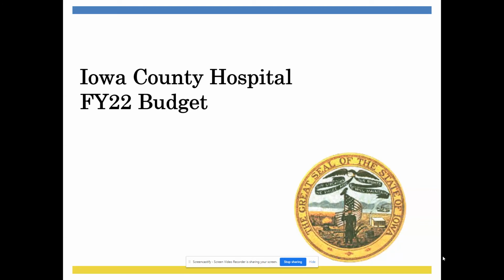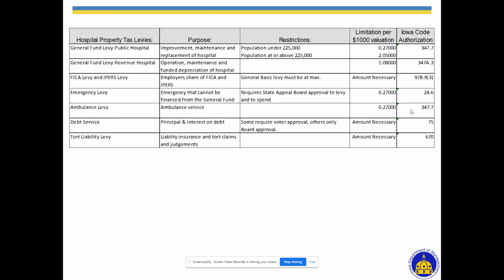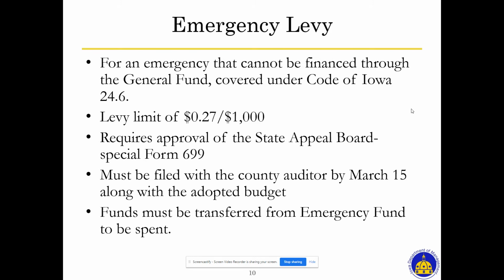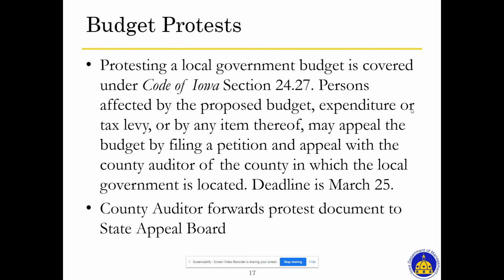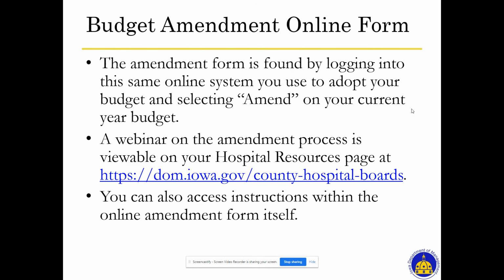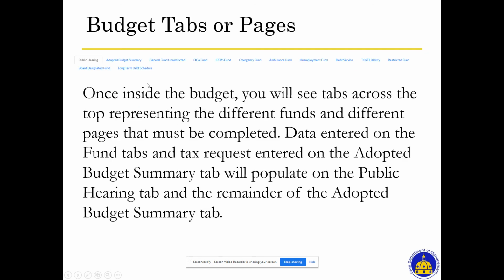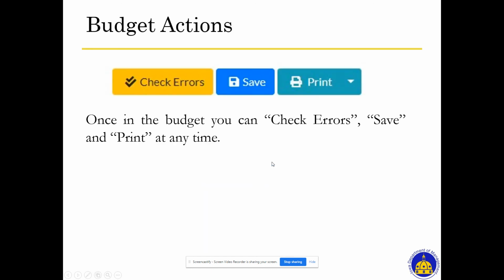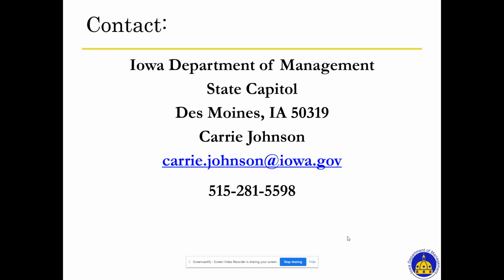FY22 Hospital Budget Webinar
Webinar outlining the online budget process for FY22 Hospital Budgets